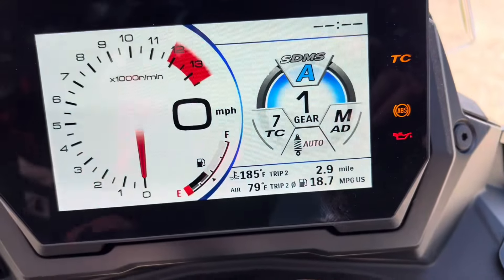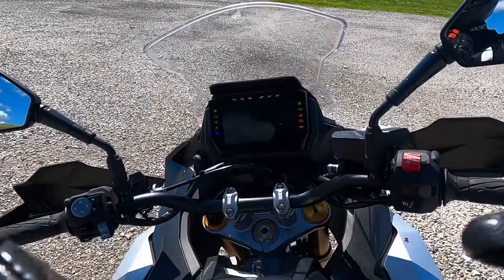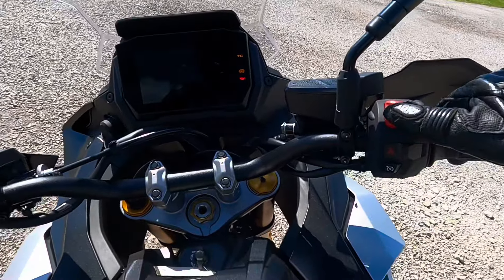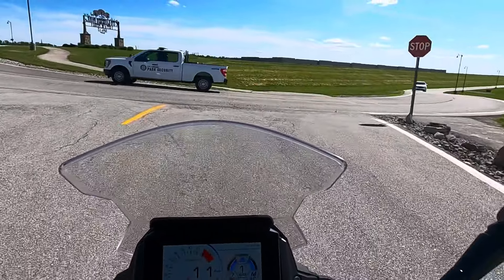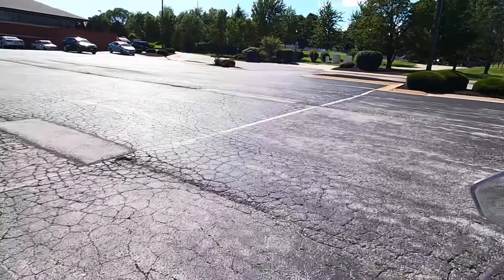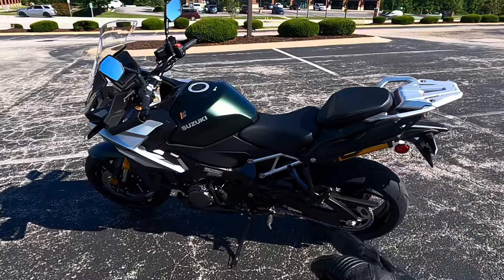TG MotoRider 2024 SUZUKI GSX S1000 GX Sport Tourer Review. Tourer Comfortable? Better than the FJR?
Highway hammering the GSX S1000 GX. Comfortable enough to be a Tourer?